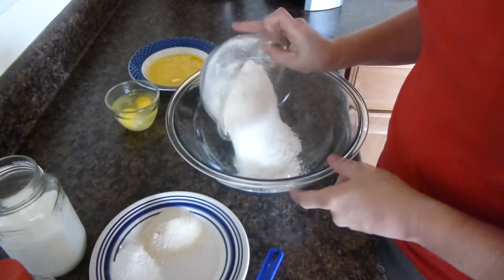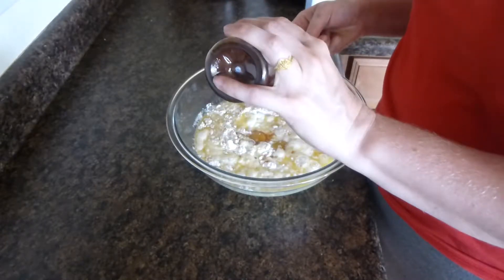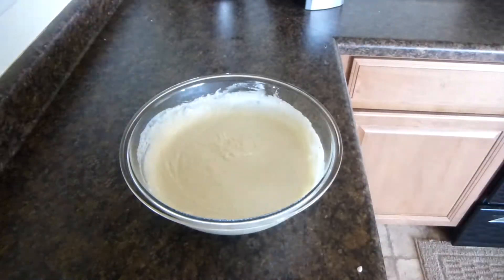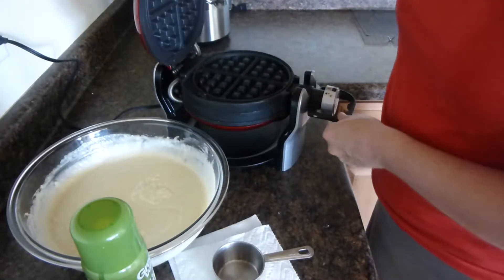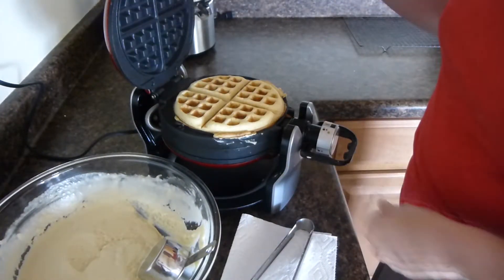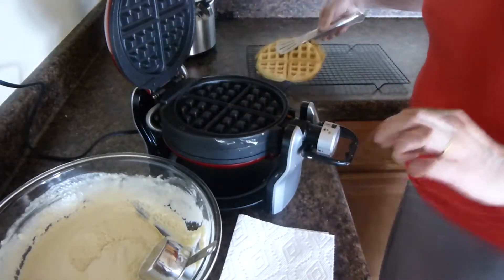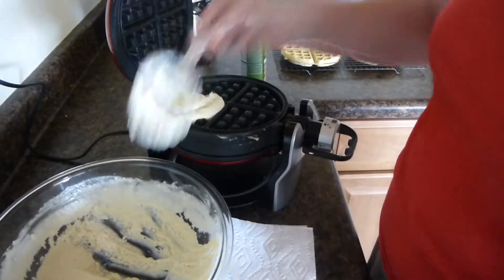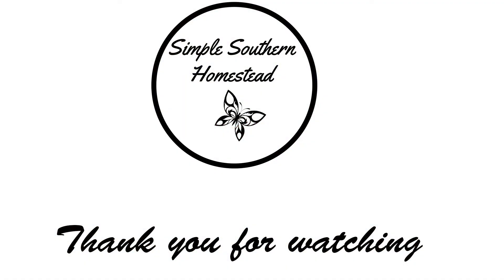Best Waffle Mix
The kids are bound to love these Waffles.  You should give them a try!!!

We hope you have a great day.